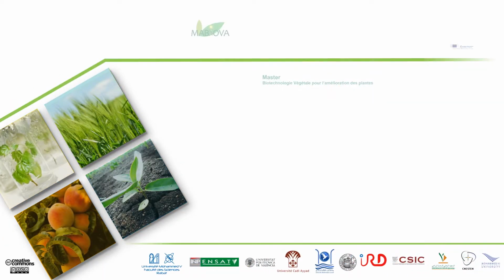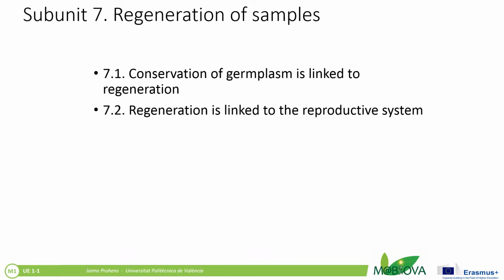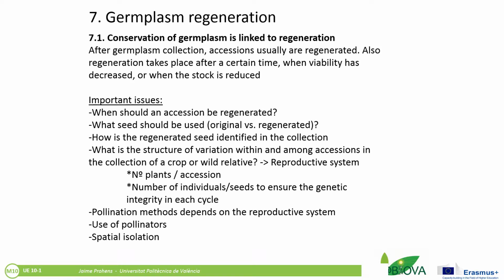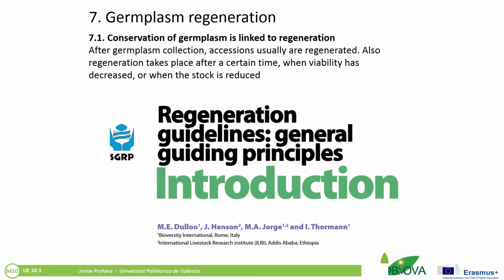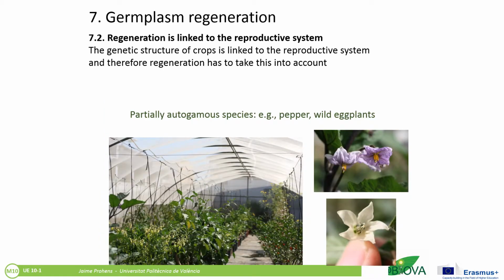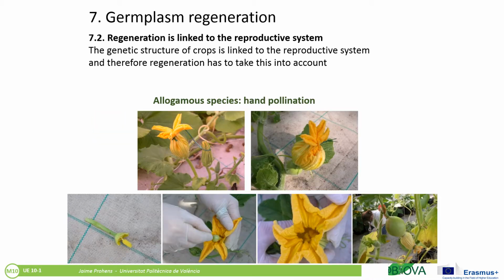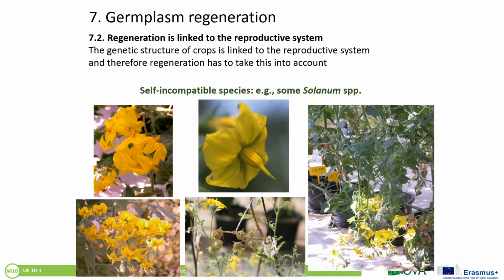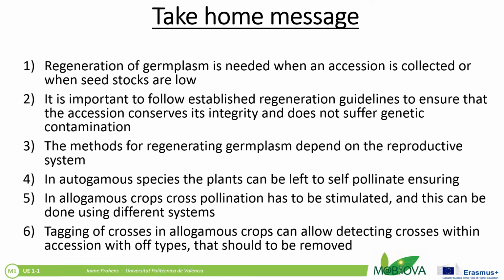UE01 1 07 Regeneration of samples